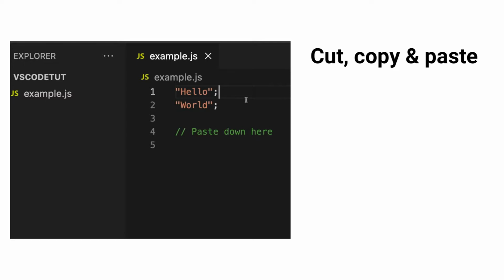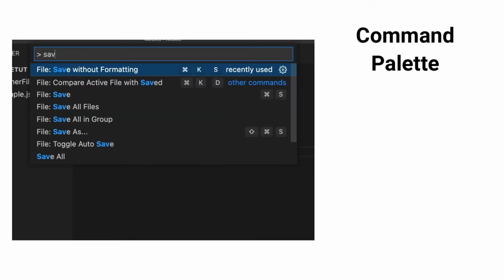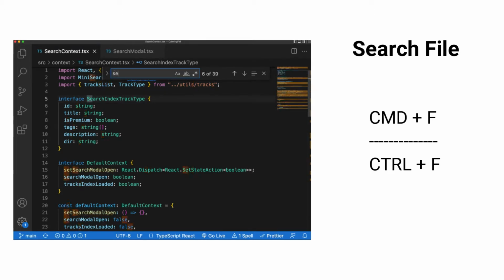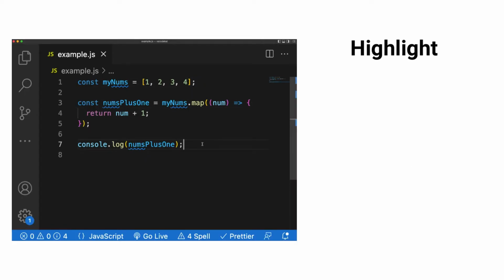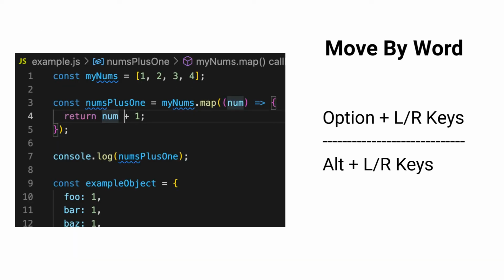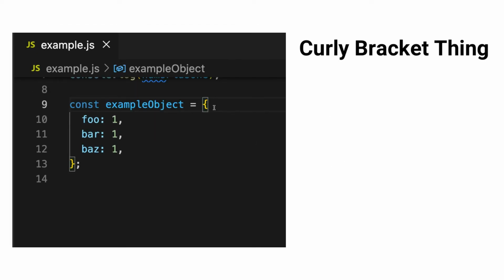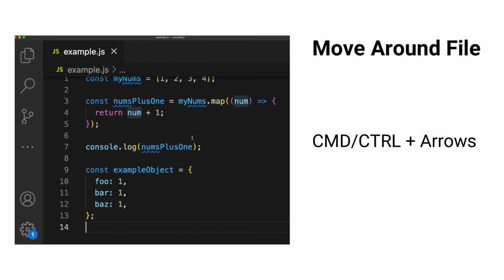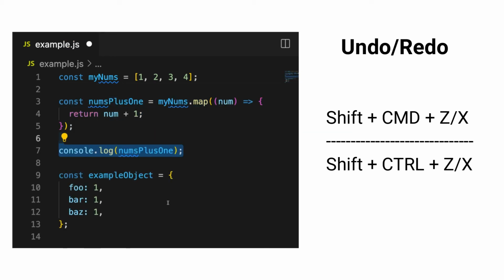Every (Useful) VS Code Shortcut In Under 3 Minutes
VS Code has a LOT of key commands/shortcuts. Learning all of them would be super annoying. Instead, heres all of the shortcuts that I find to be useful in my day to day work.

If I missed anything that you find awesome, drop it down in the comments! I'd love some new techniques!

⏱️ Timestamps:
0:00 - Intro
0:04 - Cut/Copy/Paste
0:12 - Save
0:14 - Font Size
0:19 - Search Files By Name
0:25 - Command Palette
0:35 - “code” CLI Command
0:45 - Search Within File
0:50 - Search All Files
0:53 - Comment
0:57 - Open Separate Terminal
1:00 - Open Integrated Terminal
1:04 - Multi Cursor
1:07 - Highlight w/ Arrow Keys & Other Things I Do
1:28 - Move By Word/Token
1:32 - Select Nearest
1:37 - Move/Copy Lines
1:50 - Cool Curly Bracket Thing
2:03 - Move Cursor Around File
2:13 - Open Settings
2:18 - Add/Delete Line
2:28 - Undo & Redo
2:38 - Outro